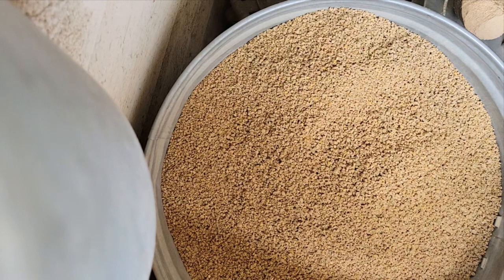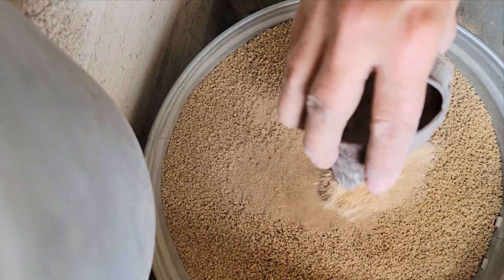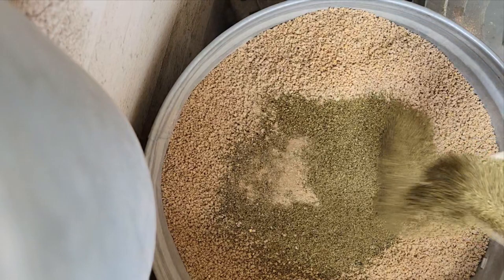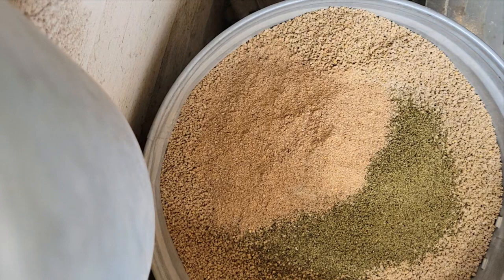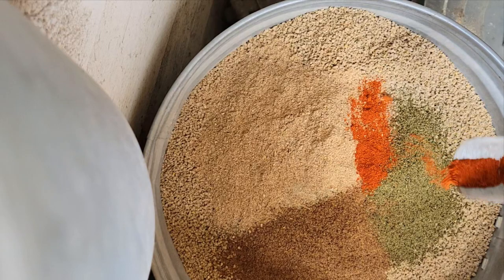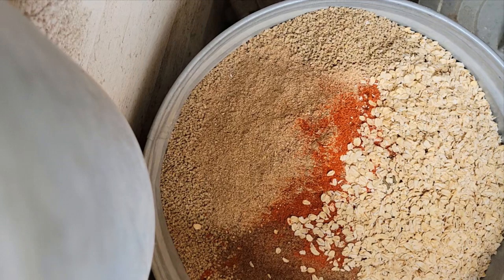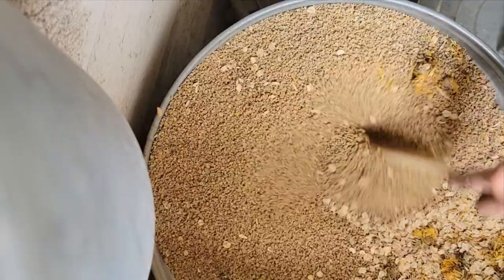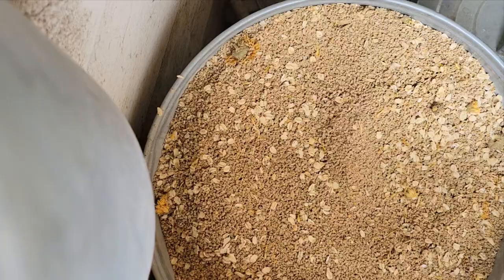Here's What I Feed my Chickens!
I get lots of questions about what I feed my chickens to keep them healthy, gorgeous and laying tons of delicious, fresh eggs. So here you go! I believe in all natural feed supplements for better flock health.

**Probiotics, Garlic and Apple Cider Vinegar for Happy, Healthy Chickens